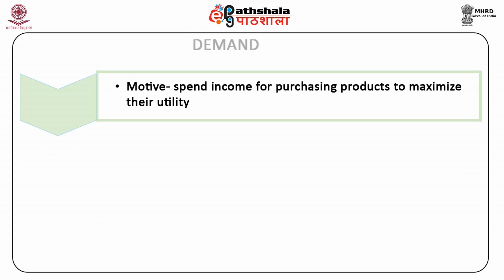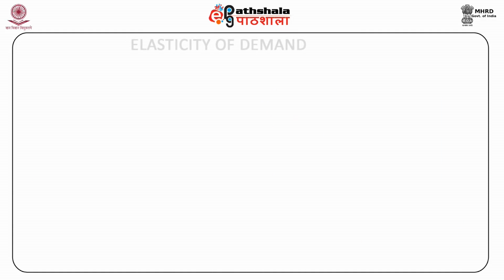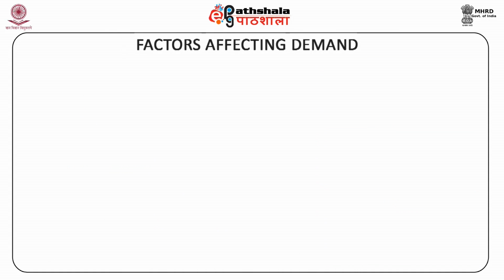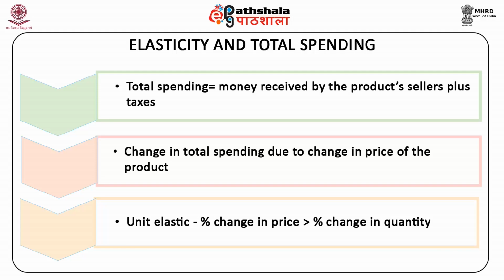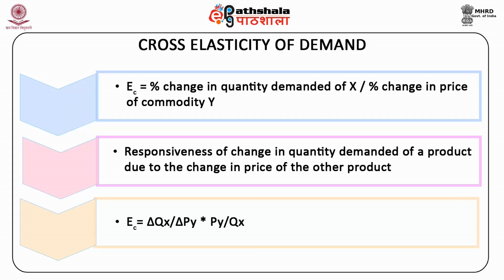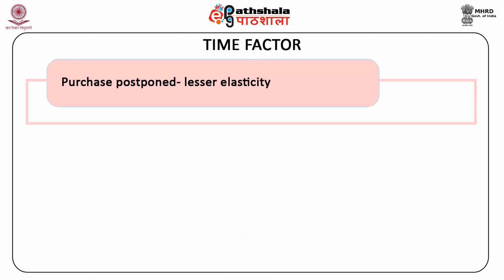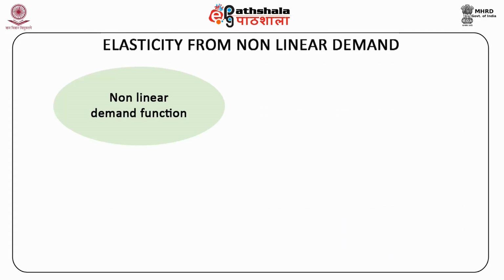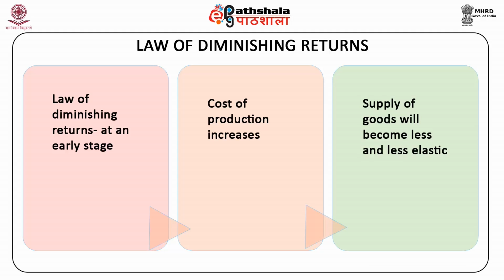Concept of elasticity (BSE)